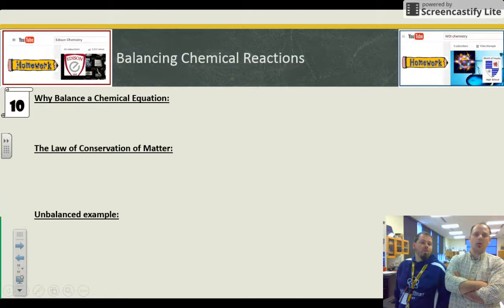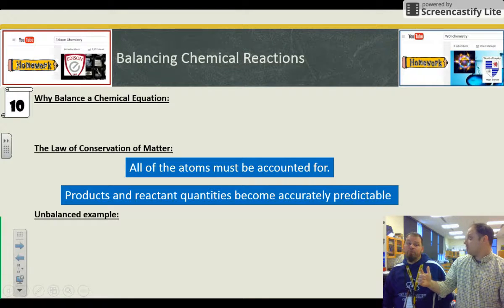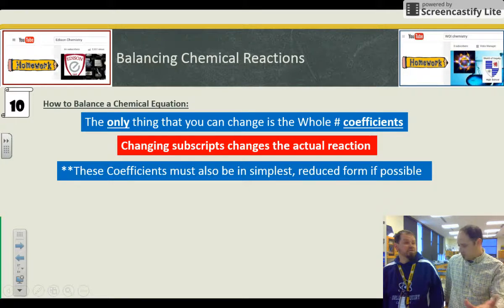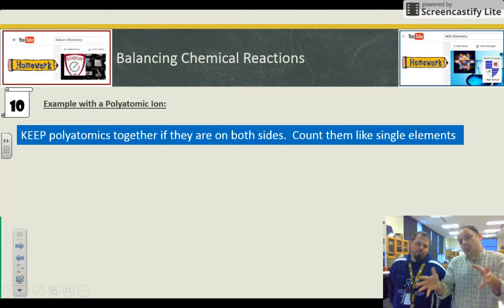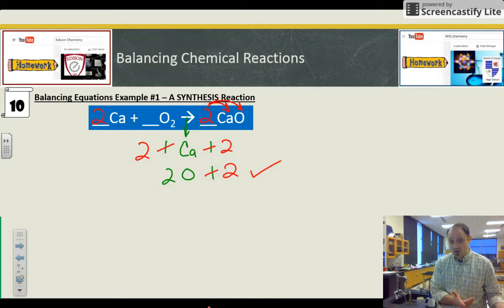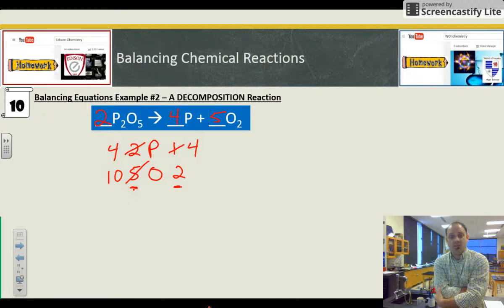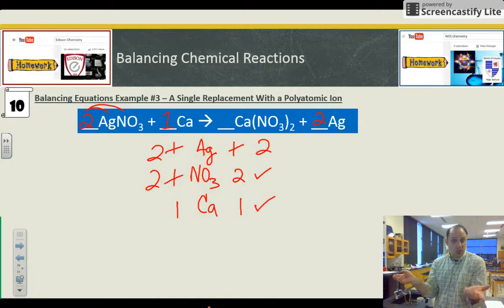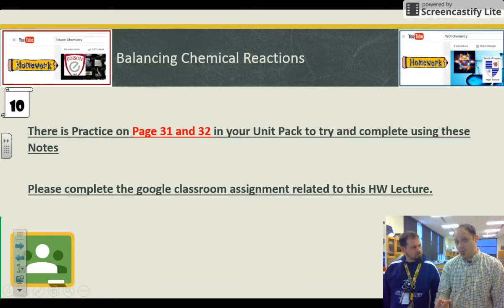Moles & Stoich HW #10